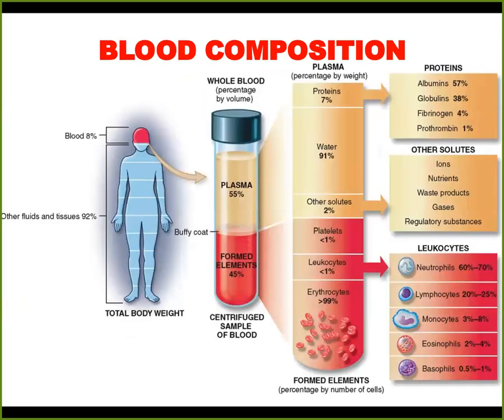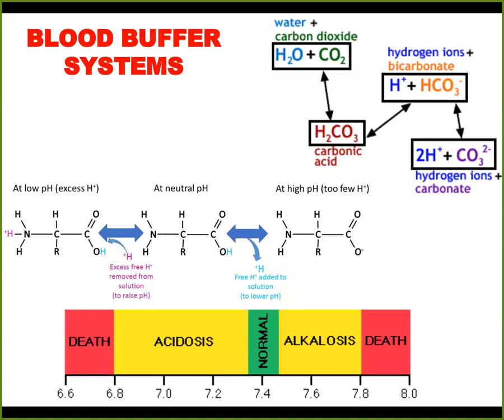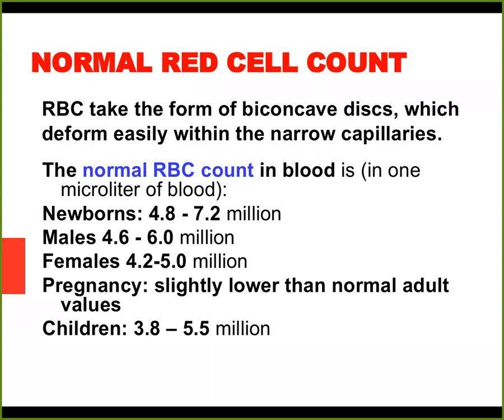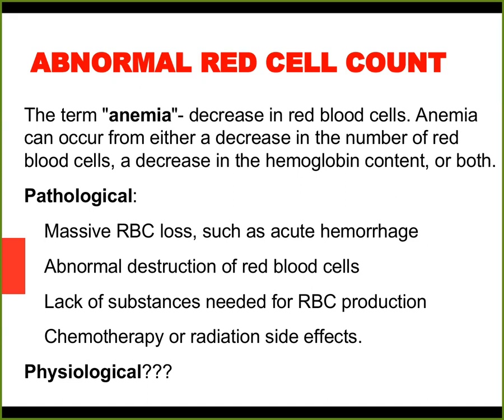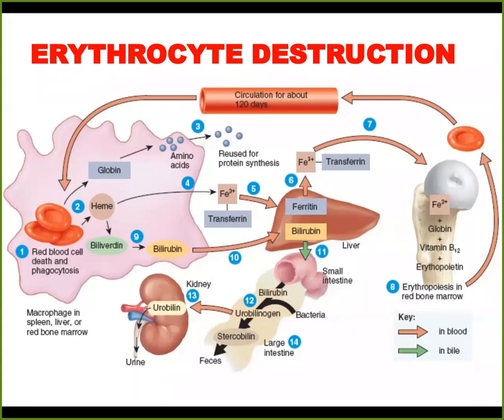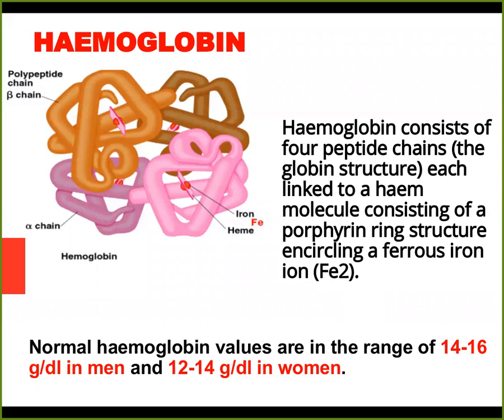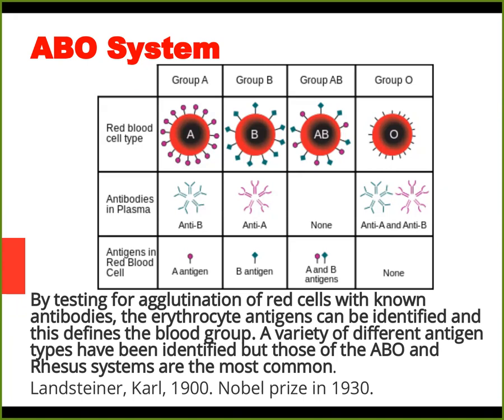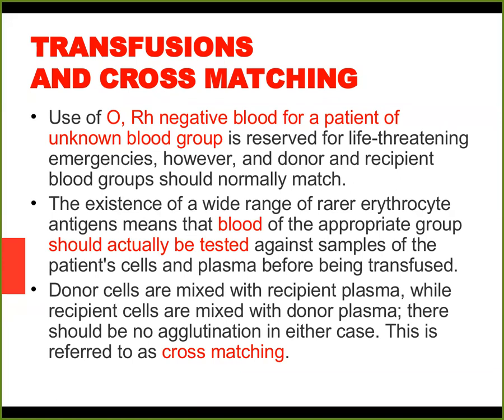Physiology of blood